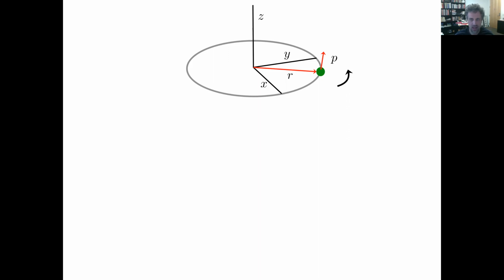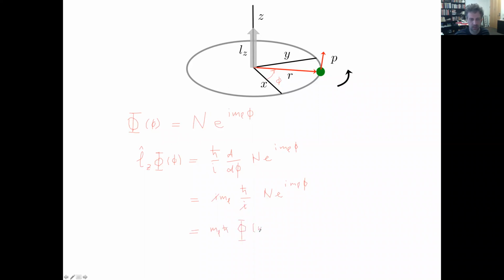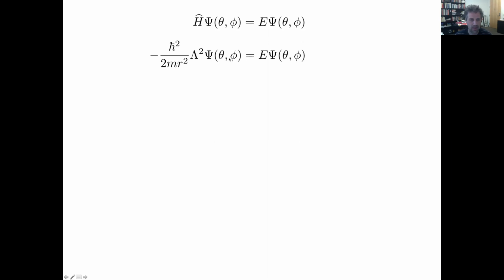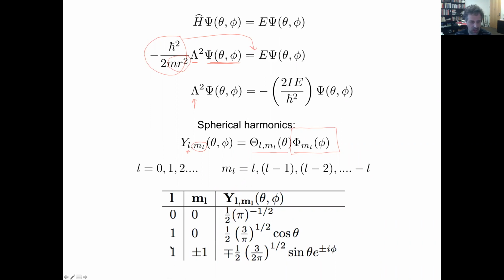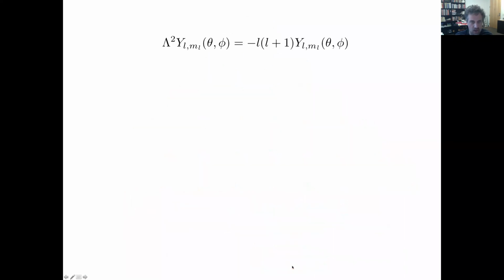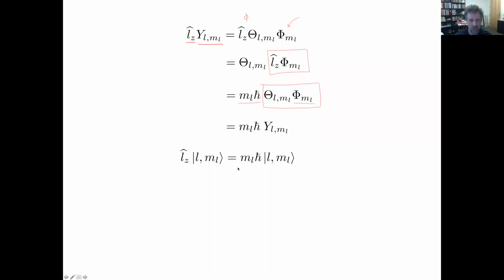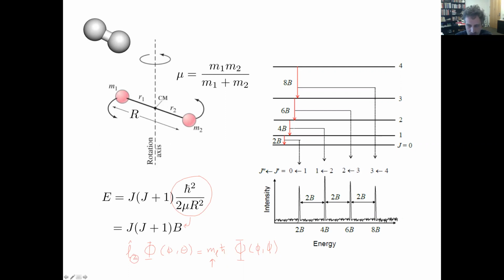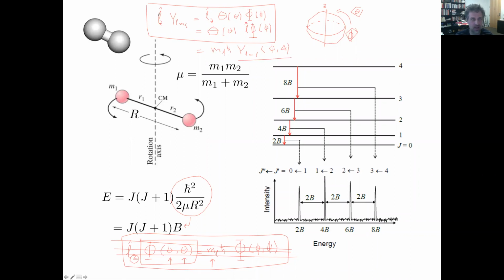Chem 132B | Lecture 10 | Dr. Eric Potma